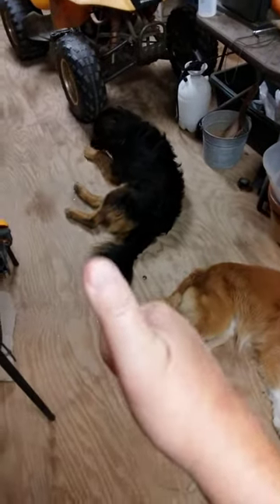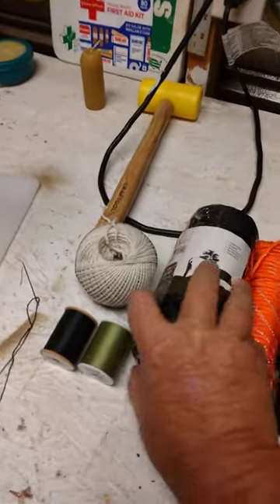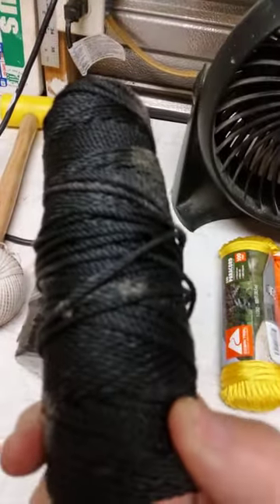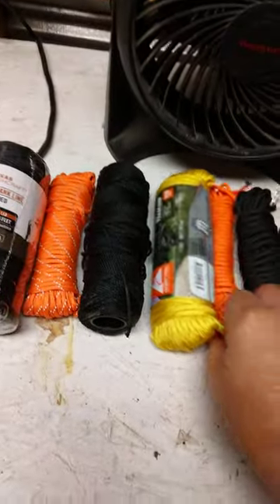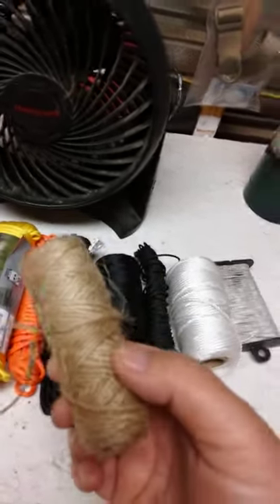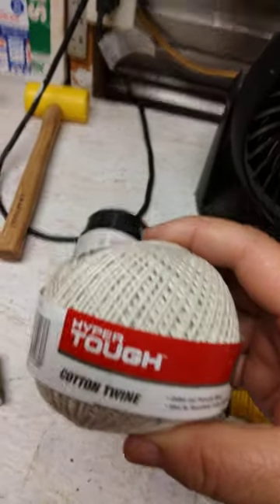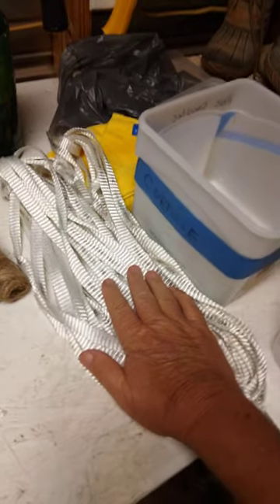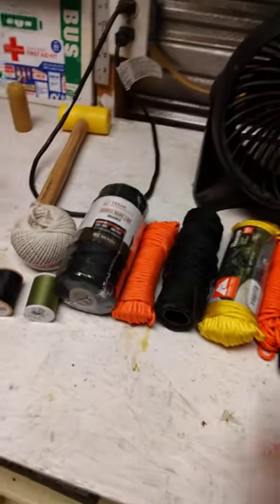the importance of stockpiling cordage